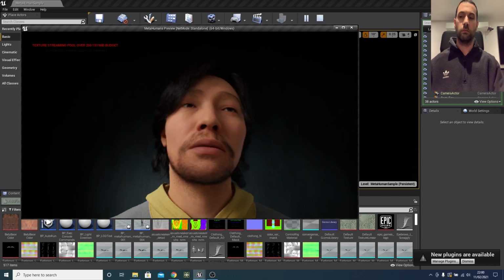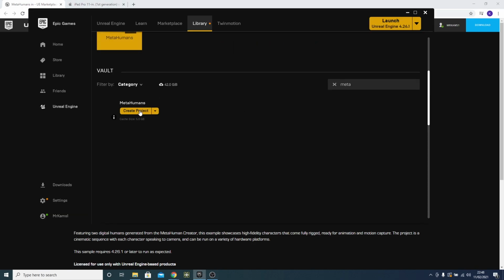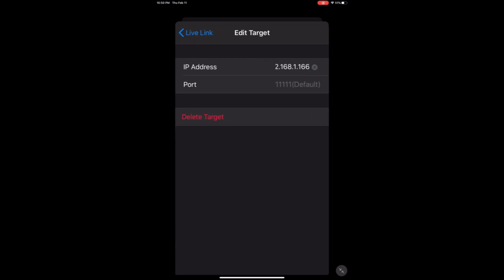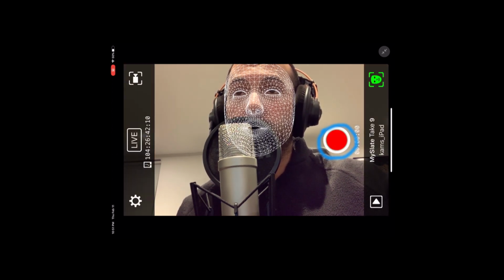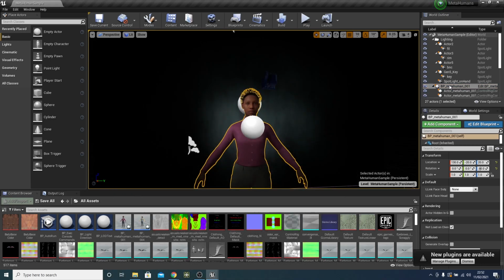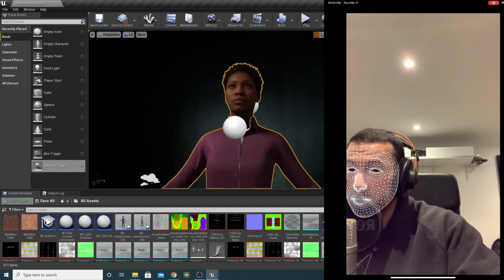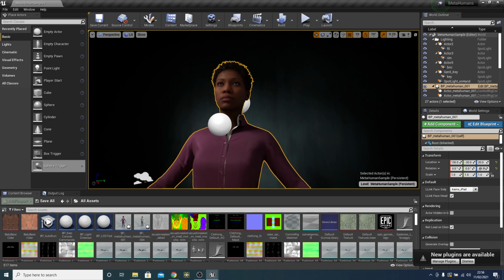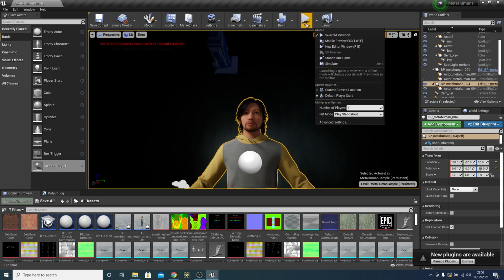Unreal Engine MetaHuman Live Link Facial Mocap Setup & Change Character / iPhone or iPad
Hi, I show you how to setup the new MetaHuman project with live link on an apple device that supports truedepth front camera.

I will also show you how to change character.  you will need UE4.26, and a high end GPU and a phone or iPad that has a truedepth front camera and the live link app installed.

The IP address of your machine needs to be set on the Apple device once you have downloaded the livelink app from the app store. Then you simply assign to variables in the metahuman blueprint and enable your device in livelink settings.

0:00 Introduction
0:50 Setup the App on your IOS Device
1:45 Setup Unreal
3:13 Change Character